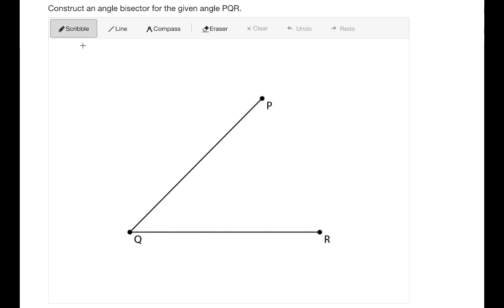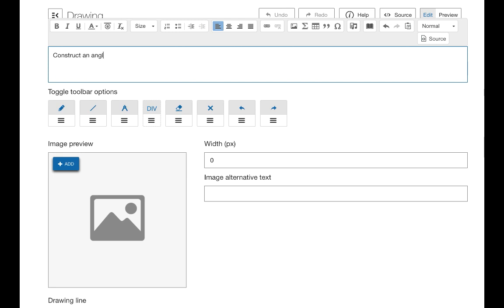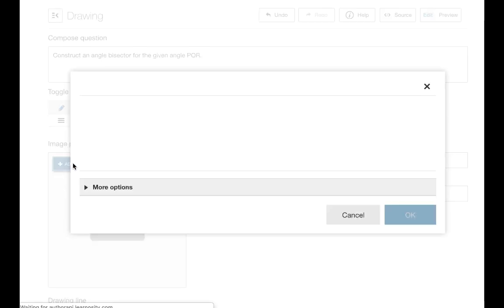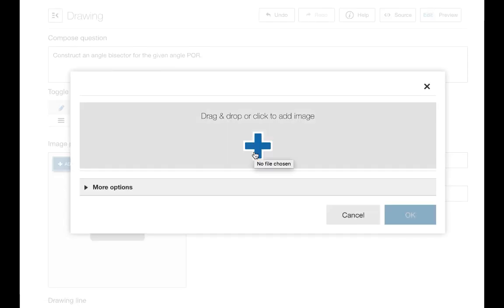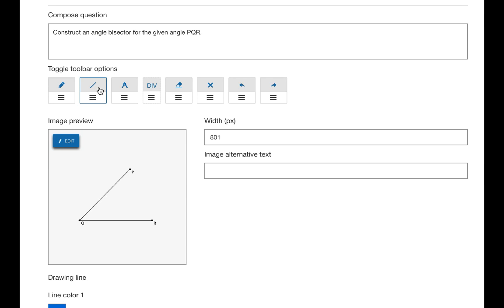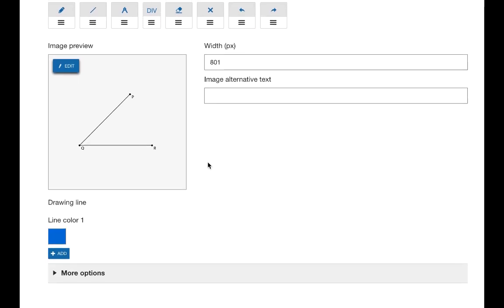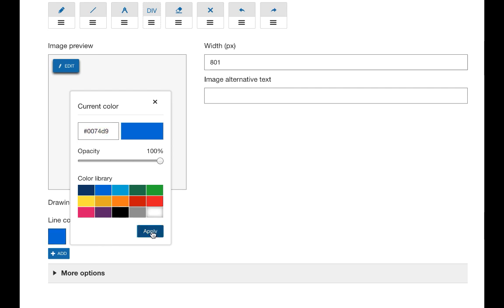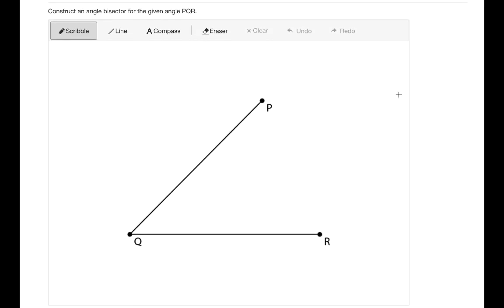How to create a Drawing Question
This video demonstrates how to create a Drawing Question using Learnosity Author.